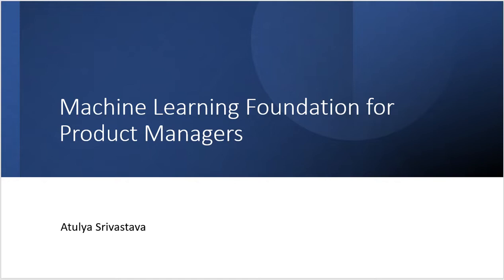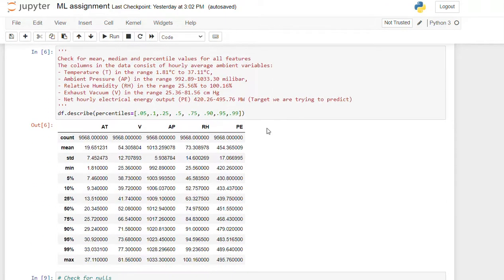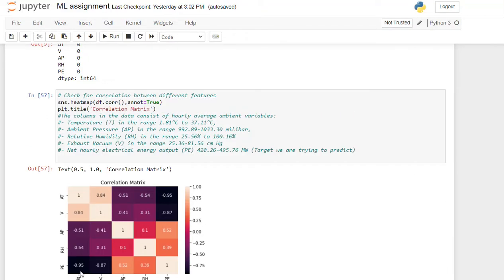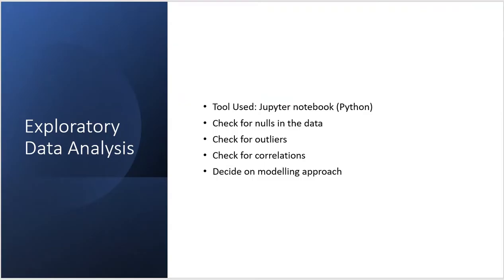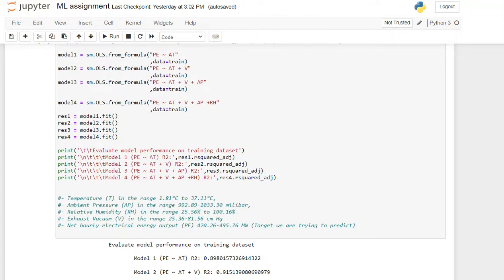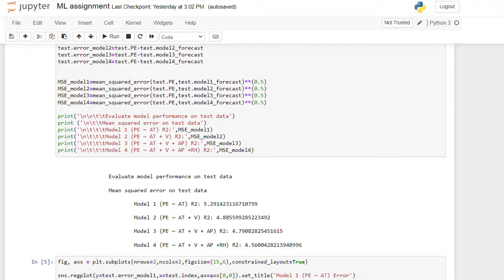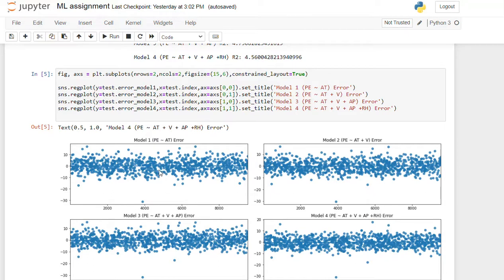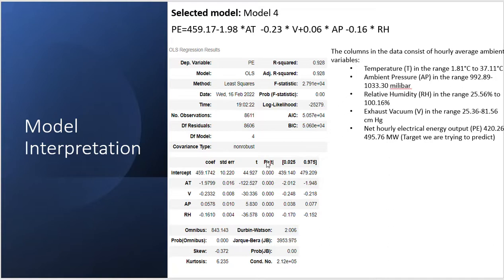ML foundations for product managers